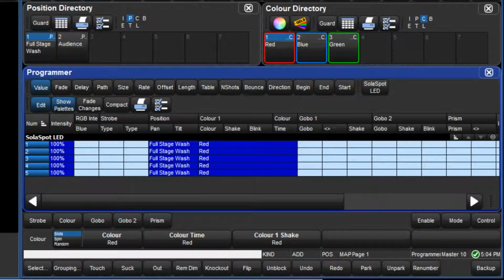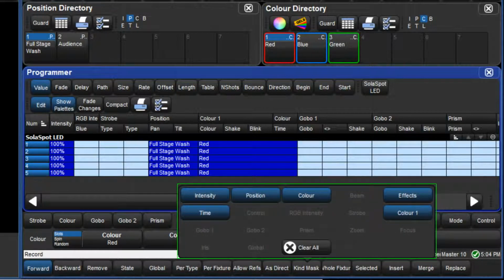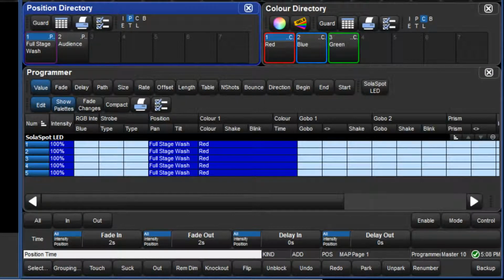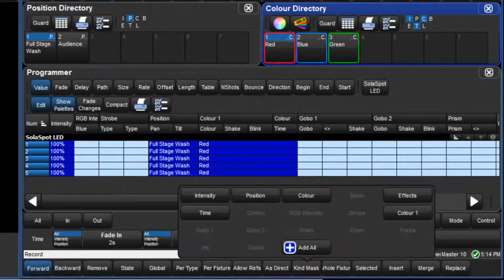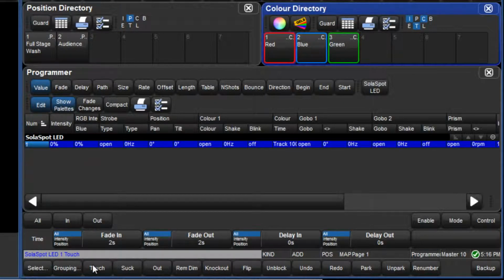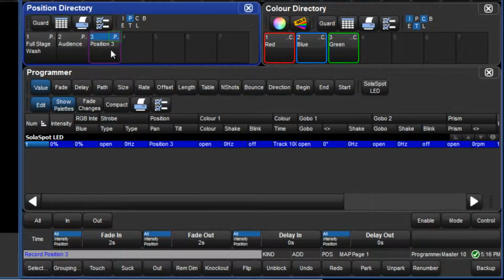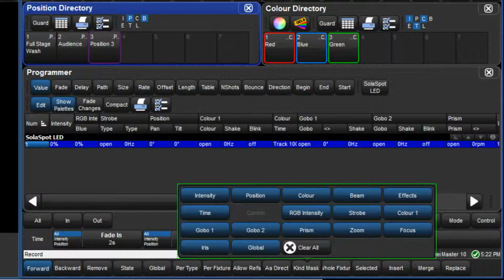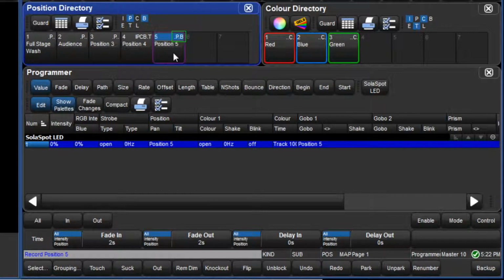Hog 4 Training Video 18 Masking Schemes